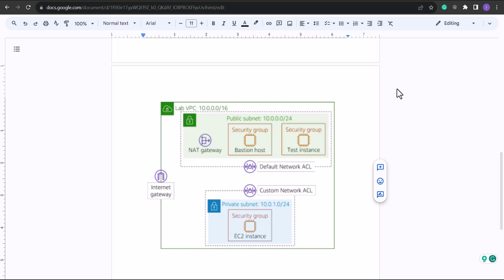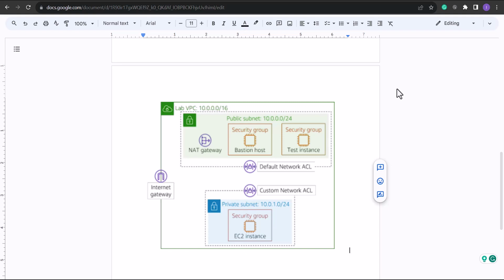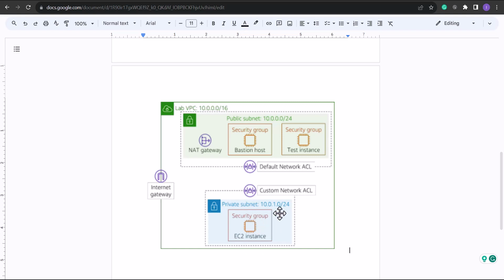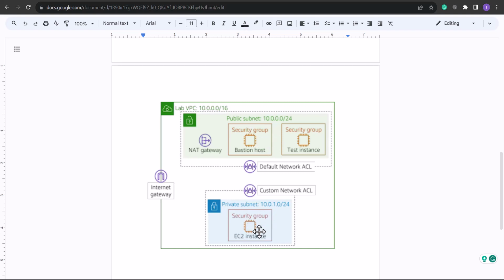01 VPC Lab Overview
Credits: ALX Africa/SandTech, AWS Academy